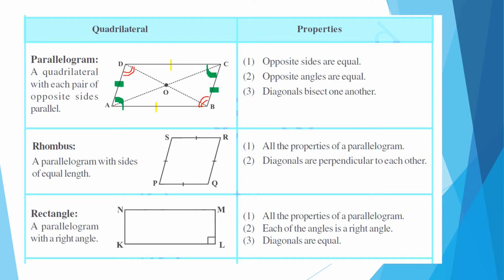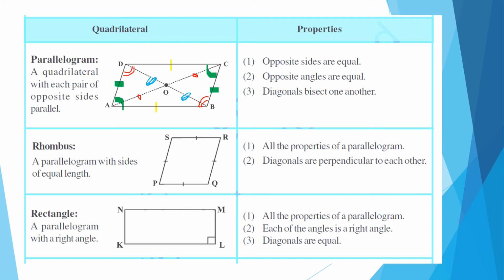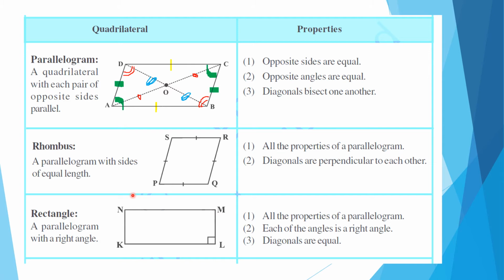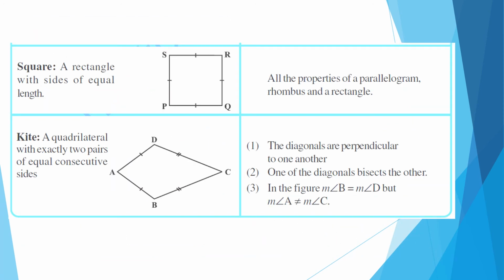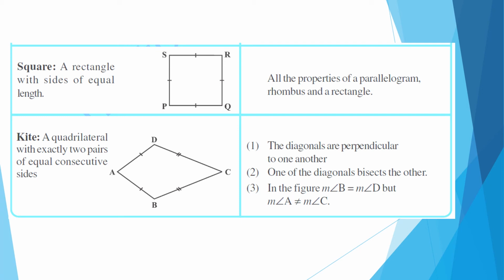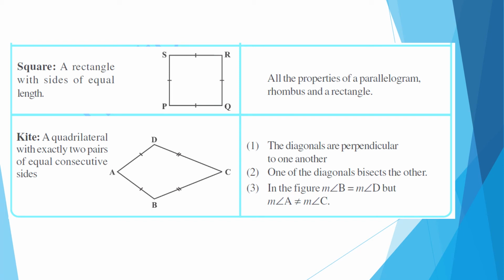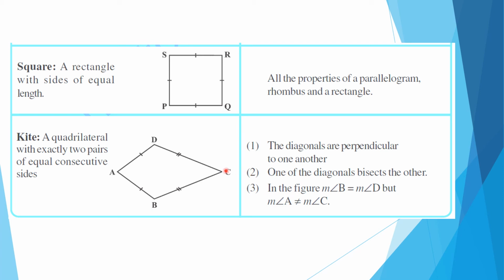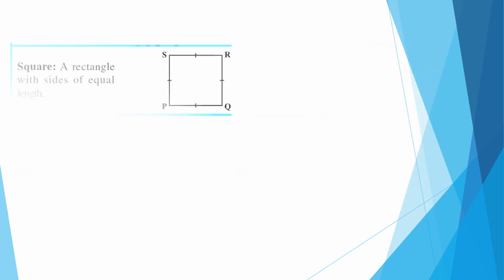Math_Class8_ Intro Ex 3.3